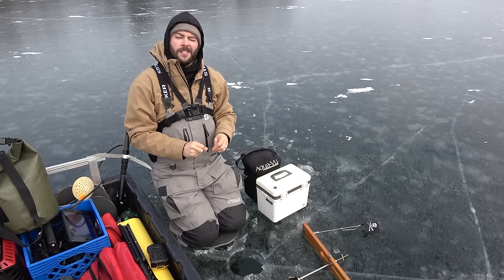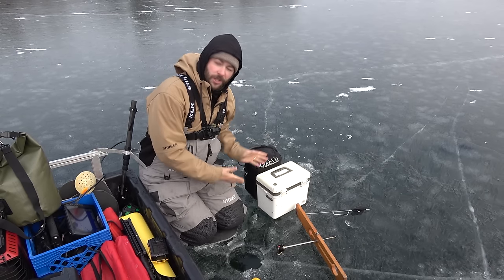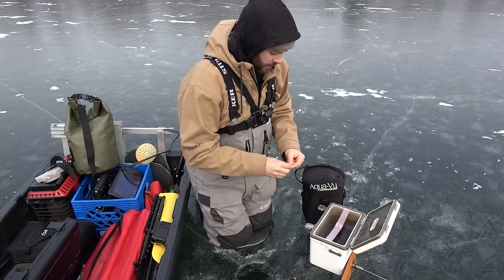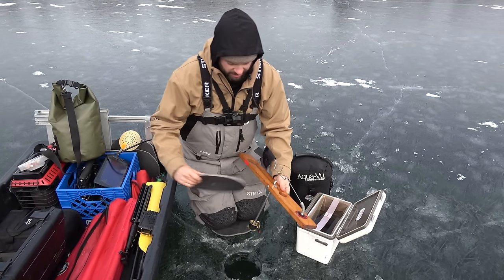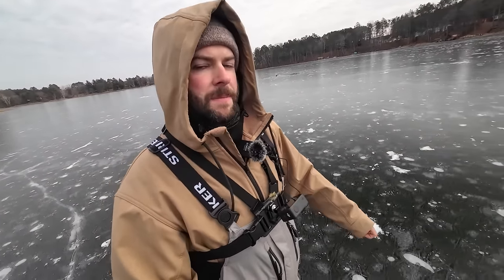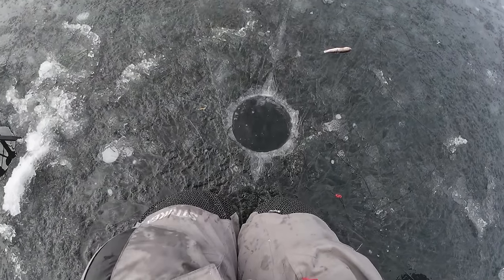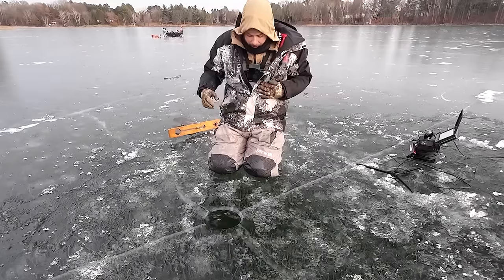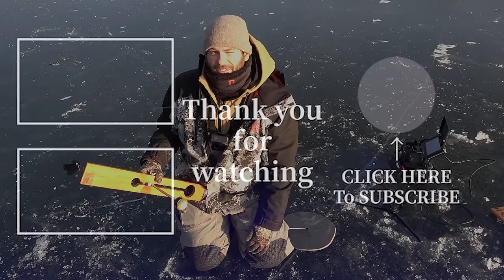Chasing Tip-ups! Ice Fishing for PIKE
In the latest episode of Wisconsin Fisherman we set out to catch some northern pike on tip ups.
The fish were slow to start biting, but that turned around and we caught some nice fish! We were using a good ole fashioned beaver dam tip -up with shiner minnows and sucker minnows.

Main Camera